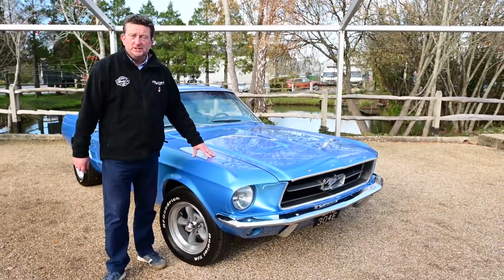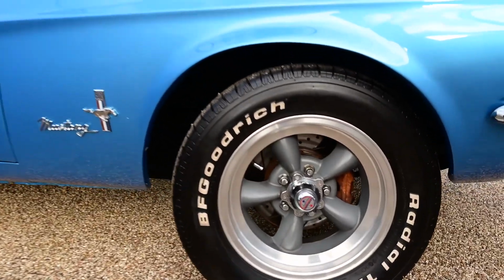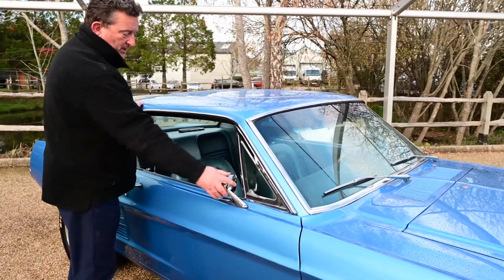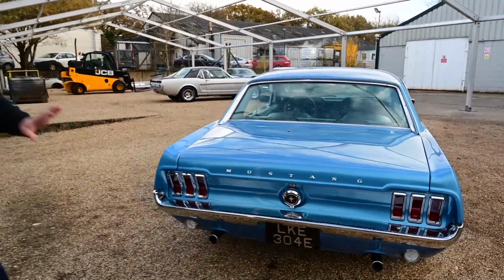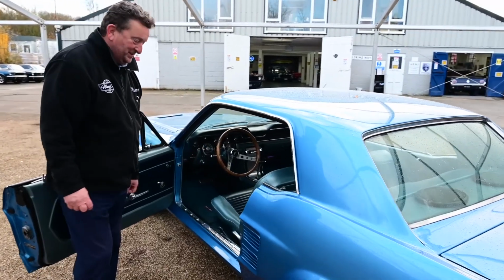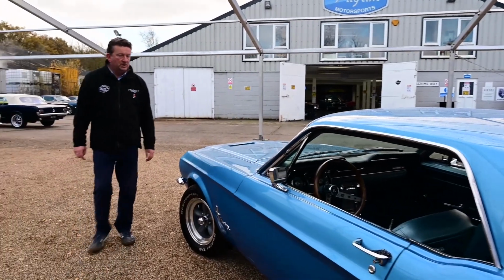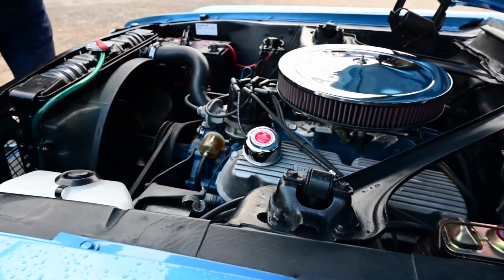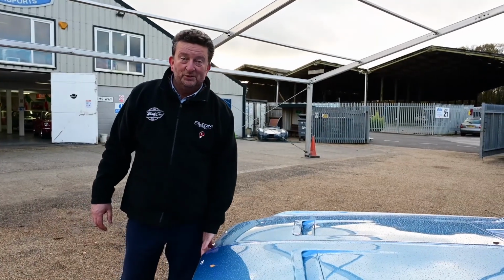1967 Ford Mustang V8 Hardtop Coupe for sale at Pilgrim Motorsports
Price £34,750               chassis number 7R01C229272       REG NUMBER; LKE 304E

Here we have this stunning Diamond blue 1967 Ford Mustang V8 Hardtop Coupe. What a great choice Earl and Jean Grow made in early 67. This Mustang rolled off the production line at Ford’s San Jose plant in California on the 6th of July one day ahead of schedule! Earl and Jean collected their new Ford Mustang “Sports Sprint” a Limited-Edition model on the 25th of July, from their local Ford dealership “Central Ford” of Los Angeles street, California. Little did they know that this Mustang would stay with their family for nearly 40 years. In its history file we have the original service book and owner card which are very rare to find still with the original car. Also, with the car comes a “ward’s “Motor record book which shows a record of servicing and mileage to 1985. This car had been used for the family car and many stories of holidays spent travelling through California and the Grand Canyon in Arizona etc were retold. After Earl passed the car was left in their garage and a small modern car was purchased for Jean. The car spent many years in hibernation until Jean also passed , her daughter after some time decided to ask a friend of the family Joseph Geever  who was a classic car restorer in Playa Del Ray  to help get the car back to its former glory. He restoration was made easier as the car was rock solid throughout as it had remained in southern California all its life and wore a black number plate to prove it. After the restoration the daughter kept it for a several months but then decided that she wasn’t using it as much as she thought she was going to  , so it was offered to Joseph as he had known the car all his life  and had subsequently restored it. After 12 years Joseph decided to let the Mustang go and we were lucky enough to be offered this fabulous Mustang. Joseph told us that he had upgraded the engine to a new V8 302 recently and the slightly larger engine gives a very smooth performance throughout the range. The power steering, centre console, AM radio, tinted windows, deluxe seat belts and wheel covers were all part of the Sports Sprint package. The upgrades we have added here are a  power disc front brake system and American torque thrust alloys with BF Goodrich tyres. A stunning example throughout and ready to enjoy . We have AN American  Marti – report to confirm all specification and numbers for this car.

Further information
We are open 6 days a week, we always prefer an appointment to view one of our cars.
Our factory & restoration centre is located at
Units 12-14
Mackley Industrial Estate,
Small Dole, Henfield
Nr Brighton, West Sussex,
BN5 9XR
Great Britain
Video solutions by AutoVids.